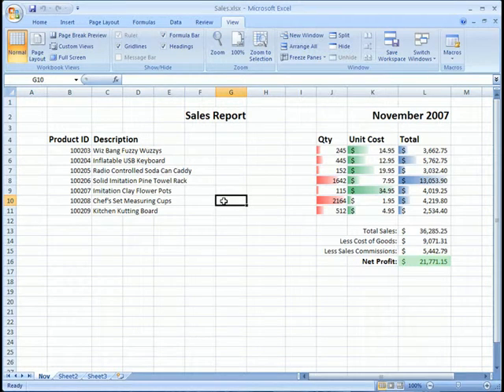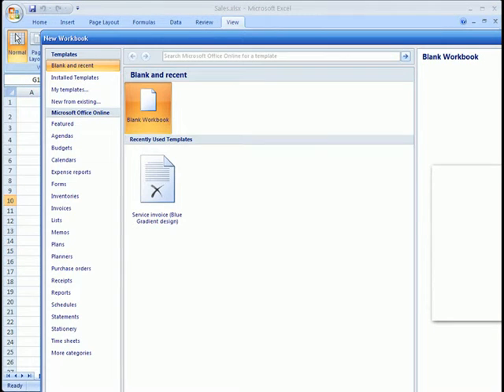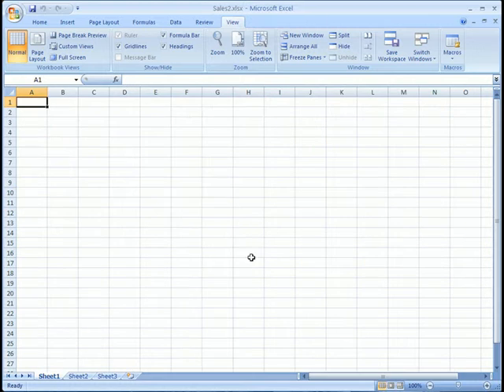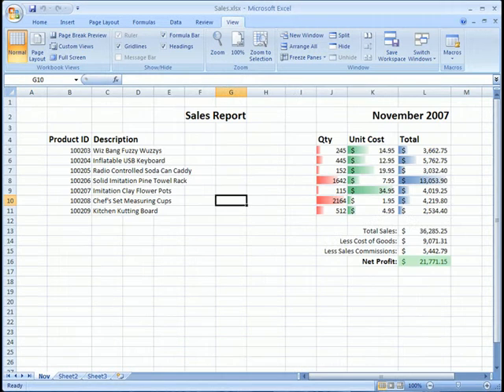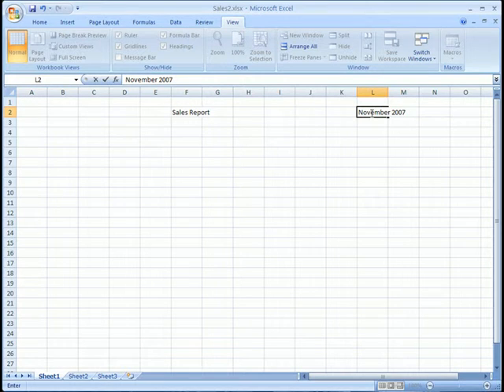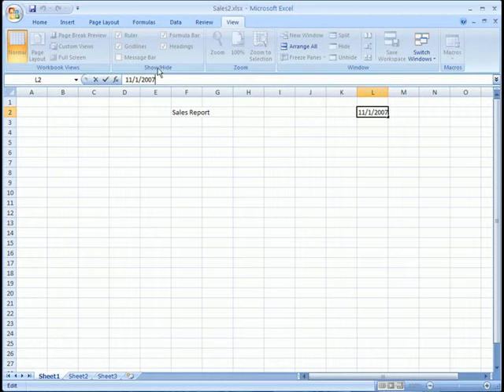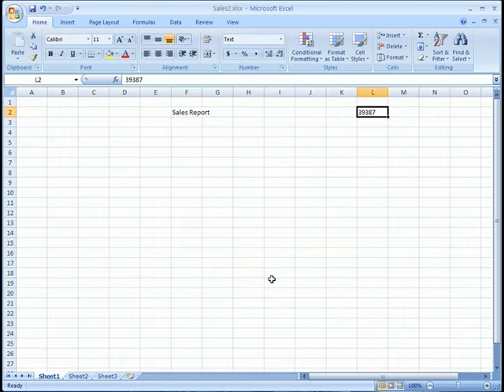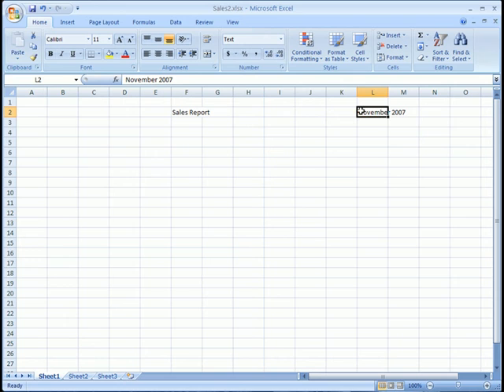Excel Learning - Entering Data